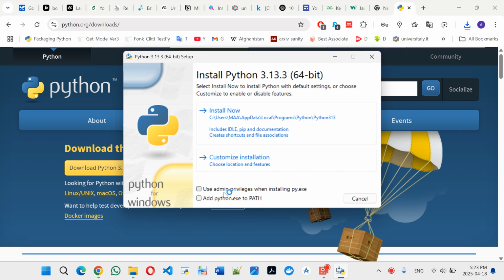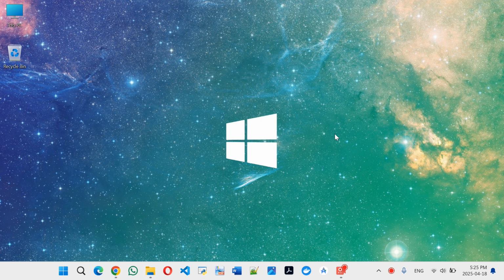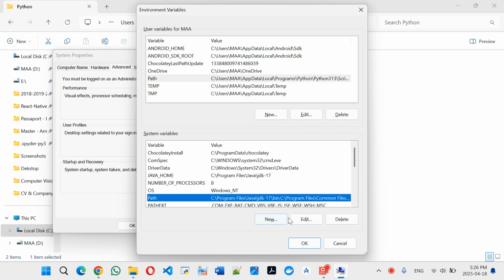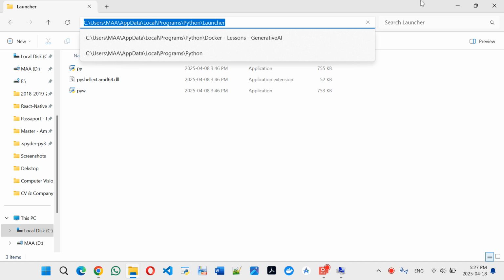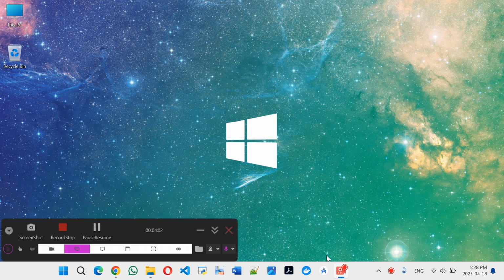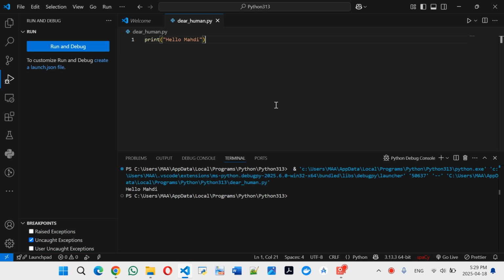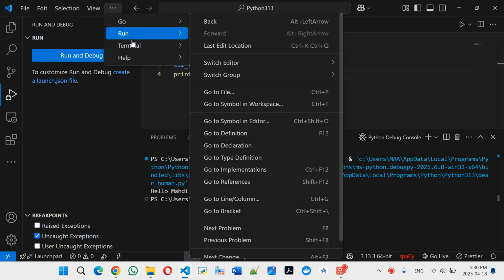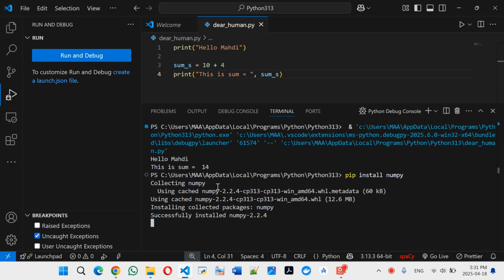Python 3.13.3 Install Step by Step - Last Version